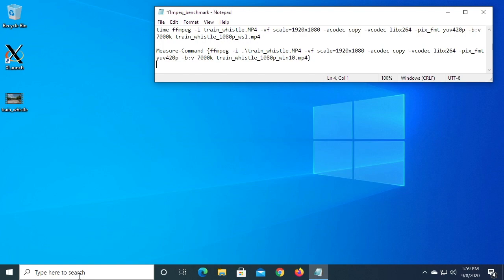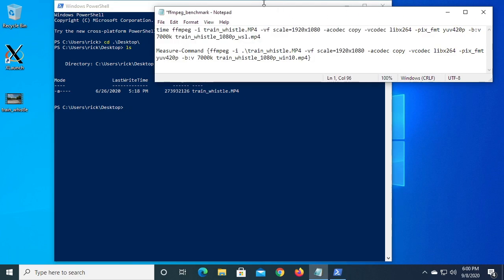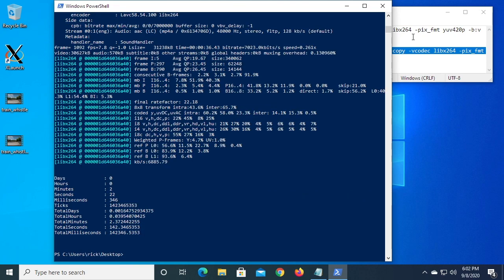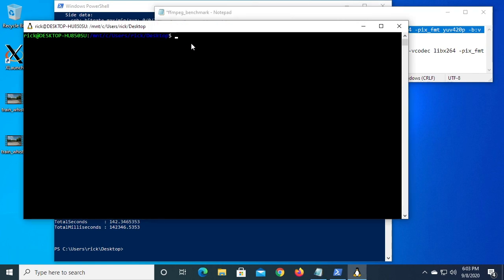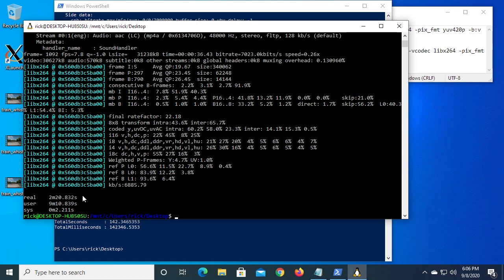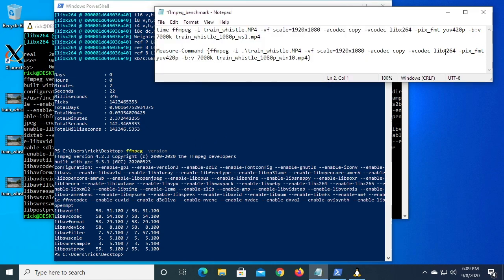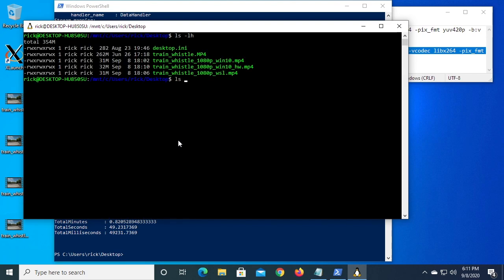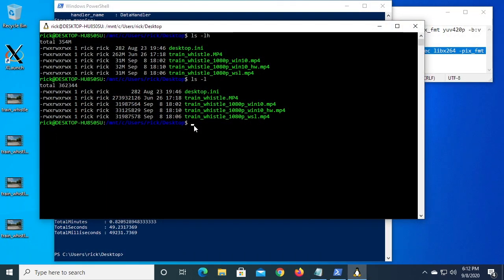Comparing FFmpeg Encoding on Windows 10 and Windows Subsystem for Linux 2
In this video I compare encoding a file on Windows 10 using FFmpeg and Windows Subsystem for Linux (running Ubuntu) using FFmpeg.